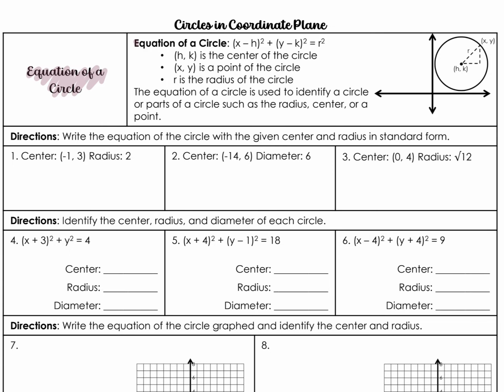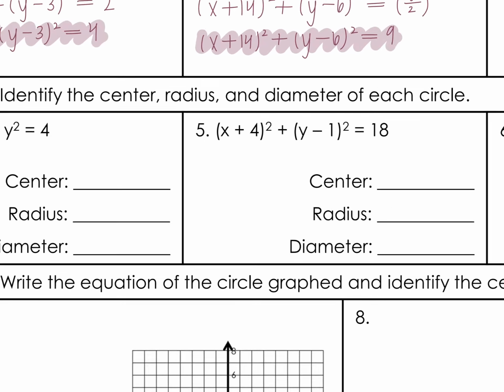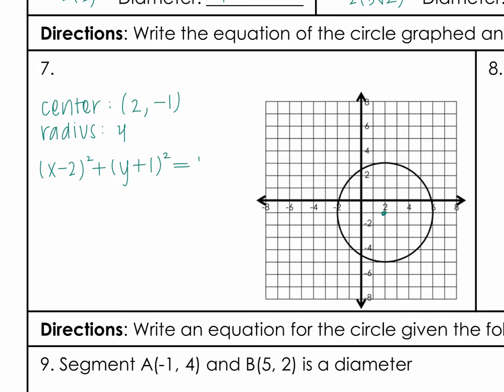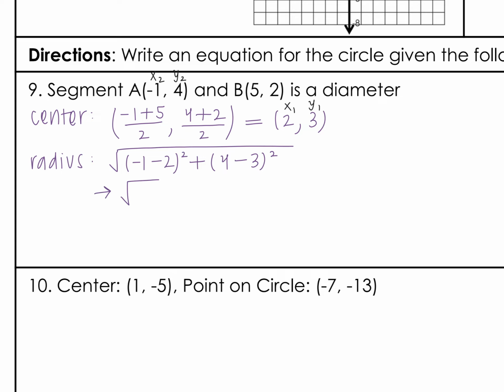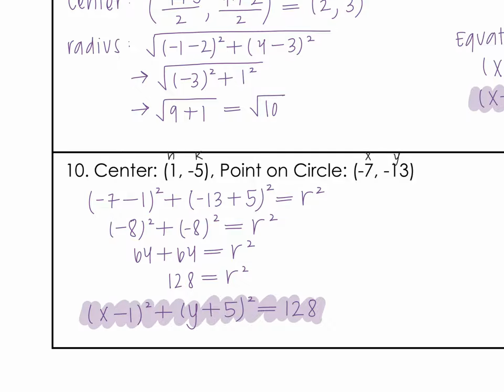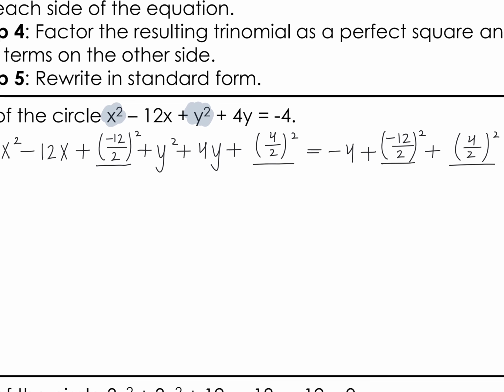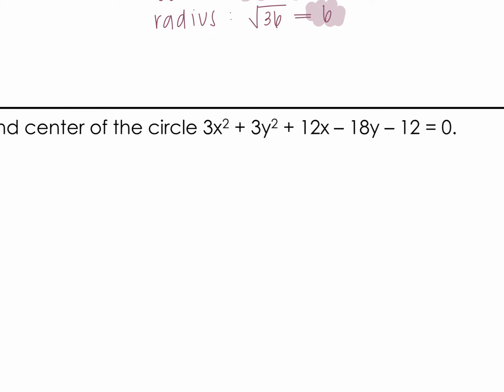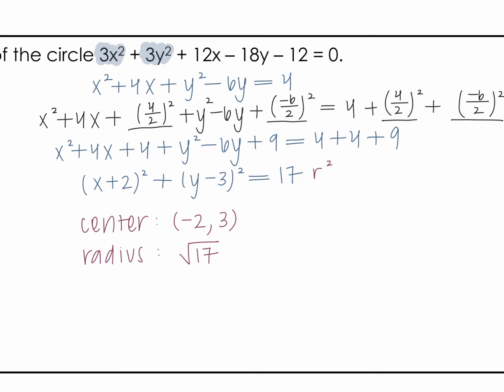Circles in the Coordinate Plane Notes